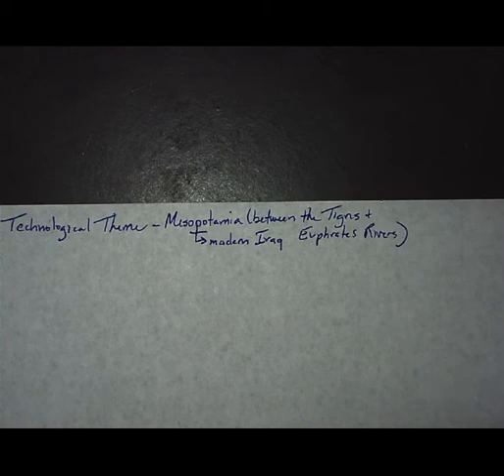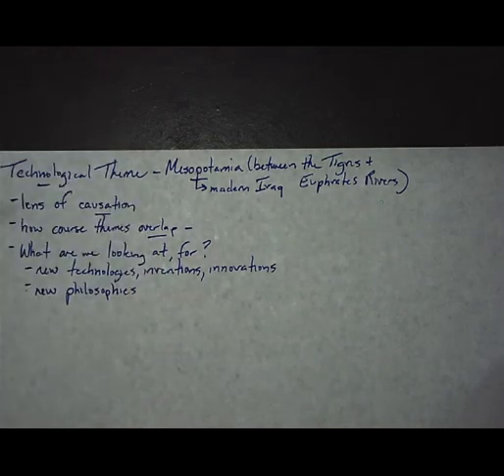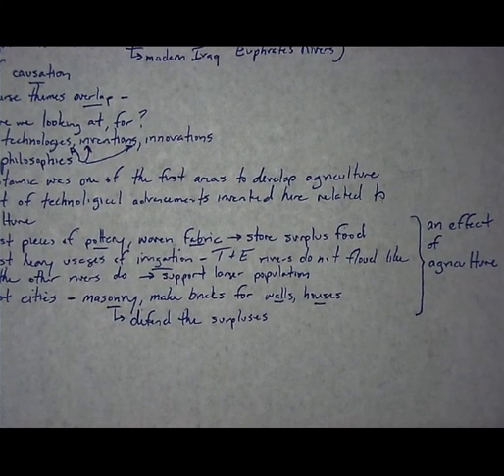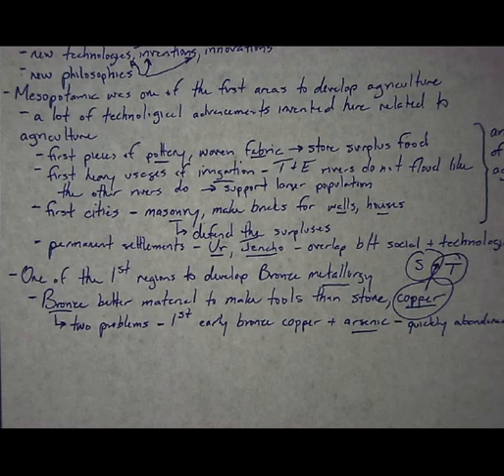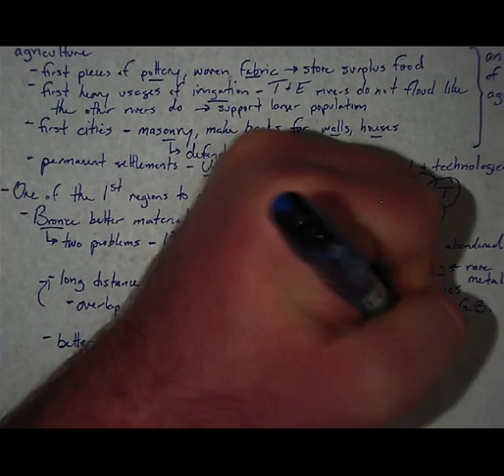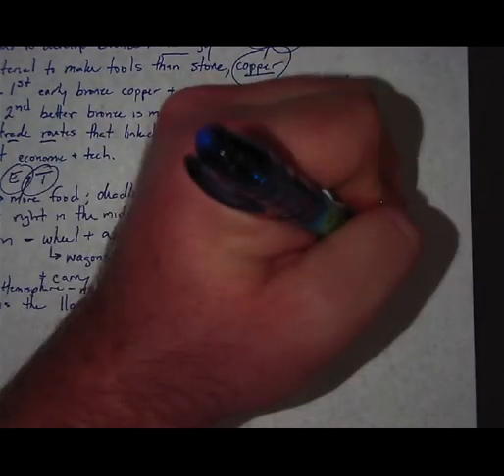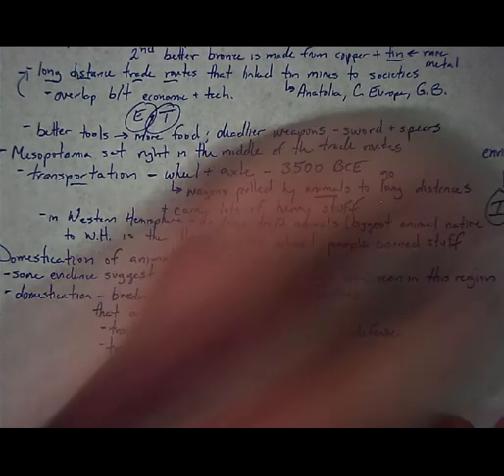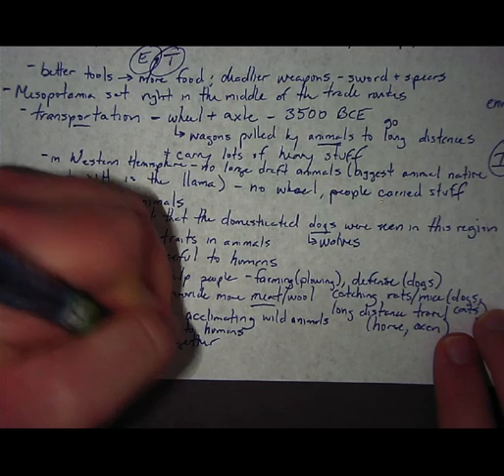AP World History #6 - Introduction to Technological History and Mesopotamia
In this video, we'll examine how technology interacts with other historical themes in Mesopotamia.